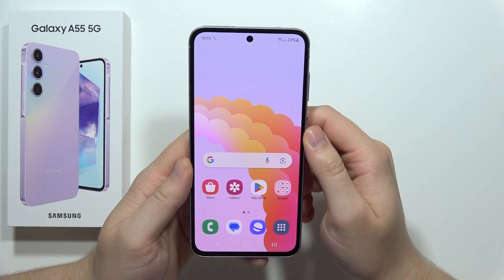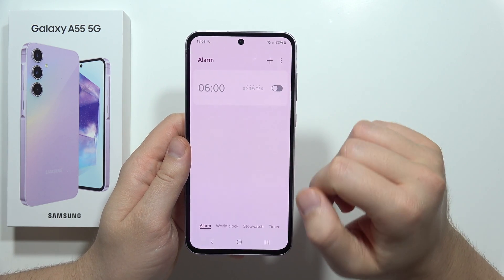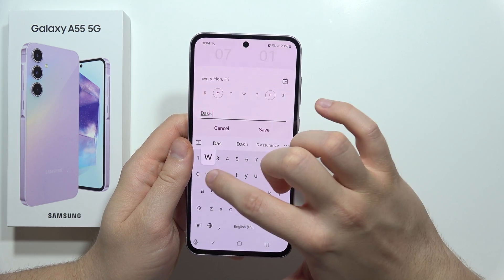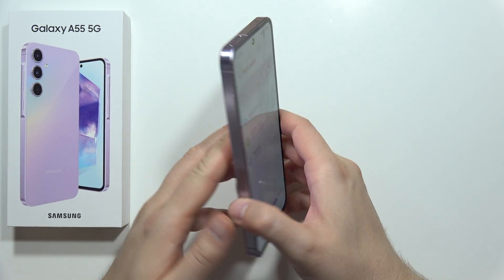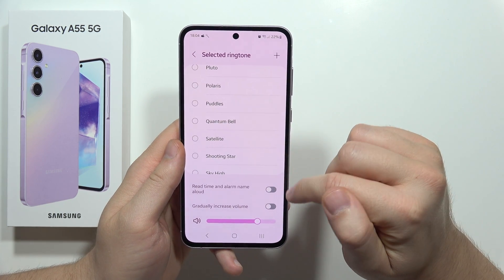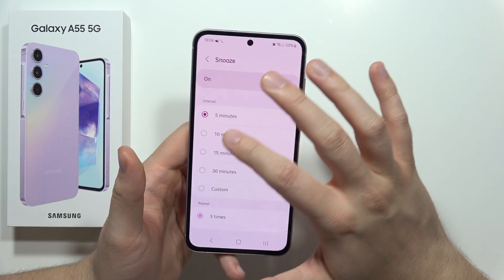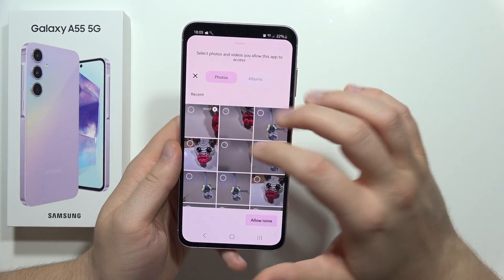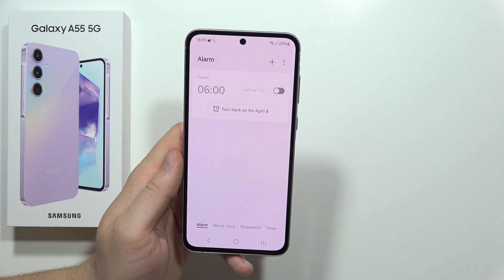How to Set Up Alarm Clock on Samsung Galaxy A55 5G?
Learn how to set up the alarm clock on your Samsung Galaxy A55 5G with ease! Follow the step-by-step instructions to configure alarms according to your schedule and preferences. Ensure punctuality and manage your daily routine effectively with the alarm clock feature on your smartphone.

- Samsung Galaxy A55 5G alarm clock setup tutorial
- Configuring alarms on Samsung Galaxy A55 5G
- Setting alarms on Samsung Galaxy A55 5G
- Samsung Galaxy A55 5G alarm clock instructions